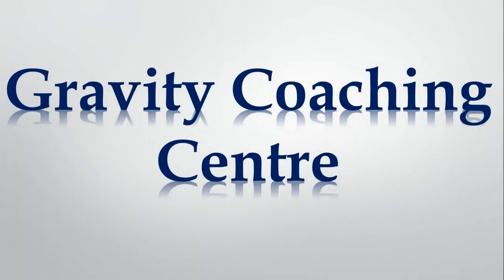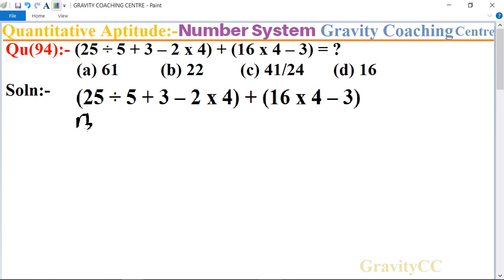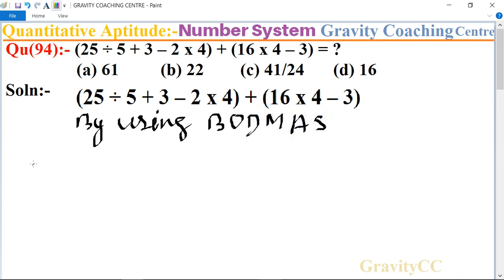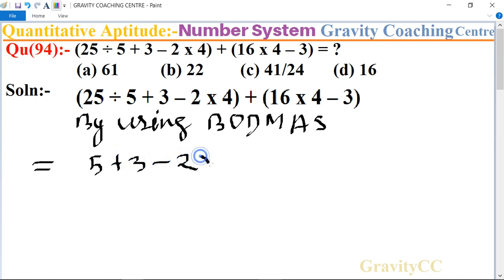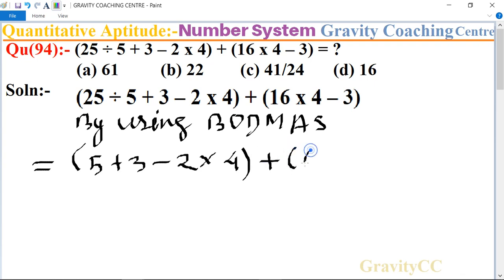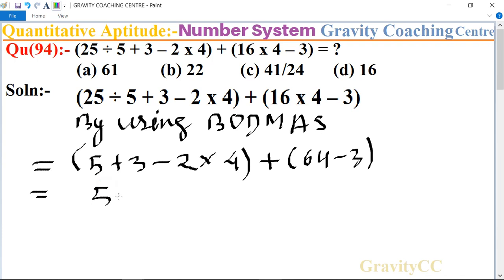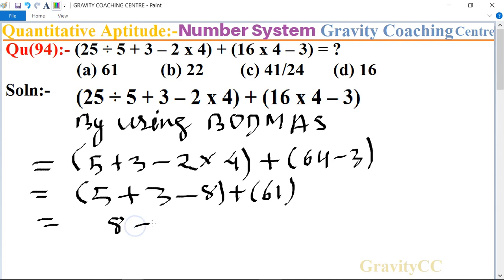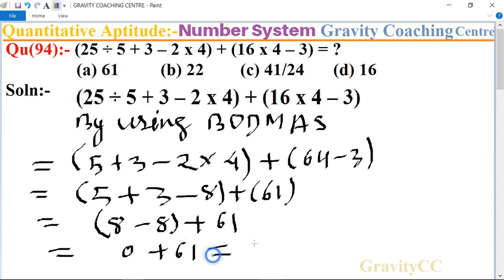Q94 | (25 ÷ 5 + 3 – 2 x 4) + (16 x 4 – 3) = ? | Quantitative Aptitude - Number System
Qu(94):- (25 ÷ 5 + 3 – 2 x 4) + (16 x 4 – 3) = ?